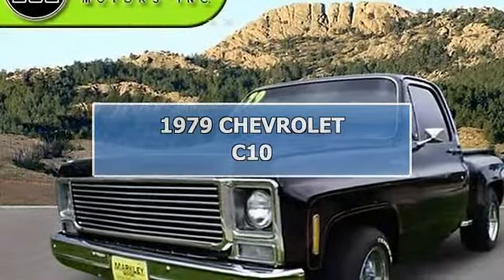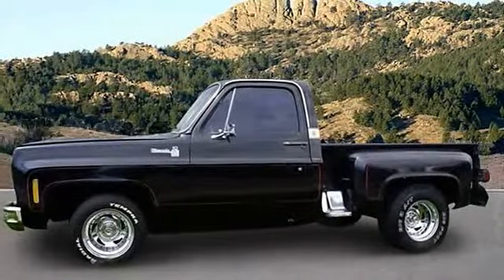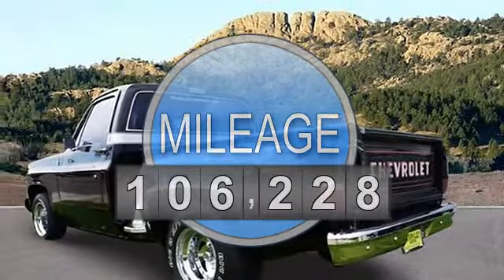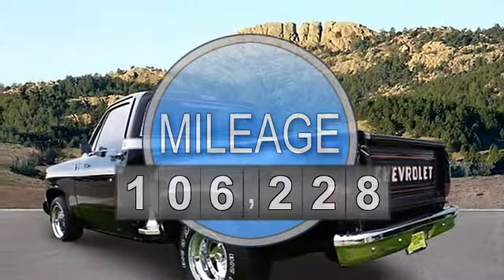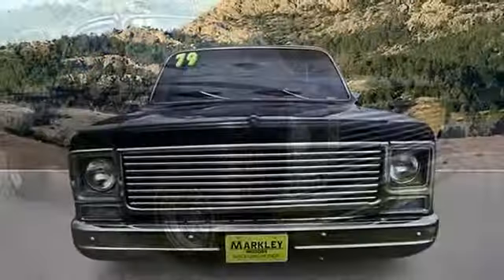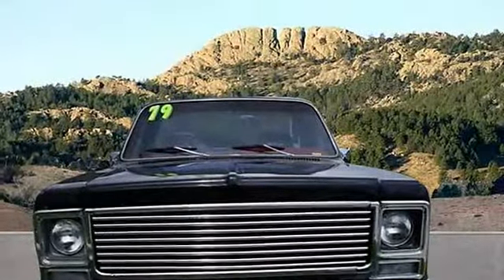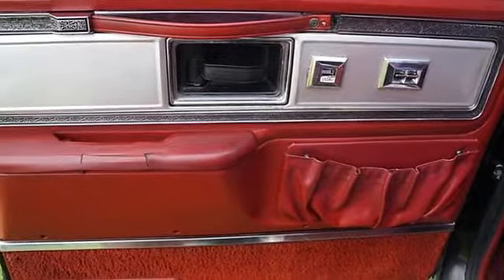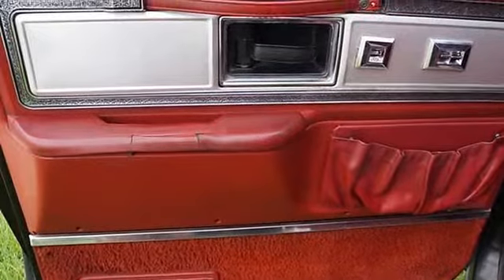1979 CHEVROLET C10 - Markley Motors - Fort Collins, CO 80525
Markley Motors
3401 S College Ave

For Sale: 1979 CHEVROLET C10
VIN: CCL449Z163294
Engine:
Drivetrain:
Transmission: Automatic
Mileage: 106,228
Color: BLACK (exterior) Red (interior)

Features:
Jet Black! Your lucky day! Come take a look at the deal we have on this wonderful 1979 Chevrolet C/K 10. This terrific Chevrolet C/K 10 would look so much better waiting for you in your driveway instead of sitting here idly on our lot. As usual, it's ready...Come and get it! Thank You For Choosing MARKLEY MOTORS. We Look Forward To EARNING Your Business!